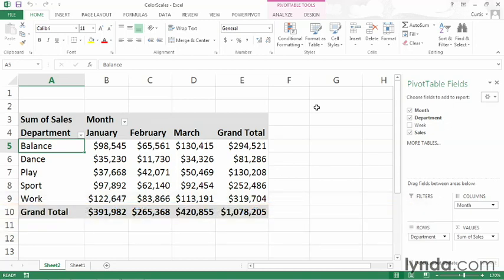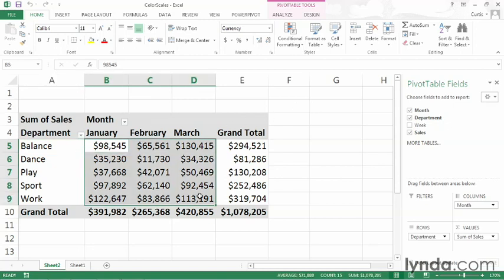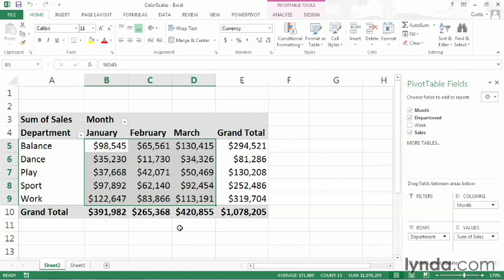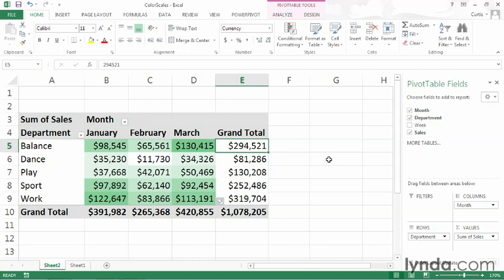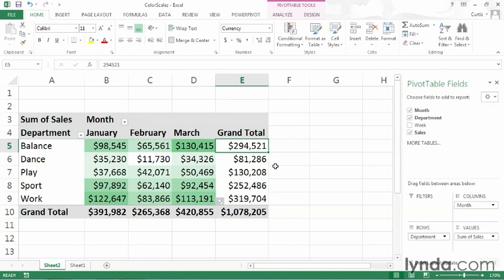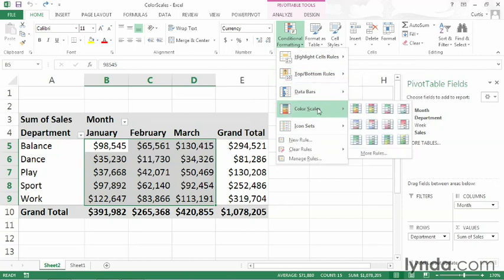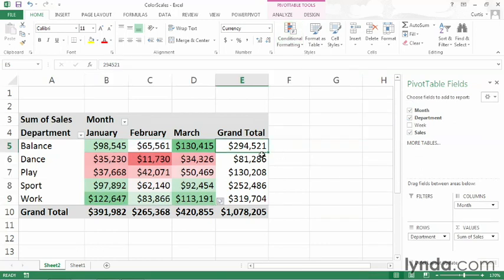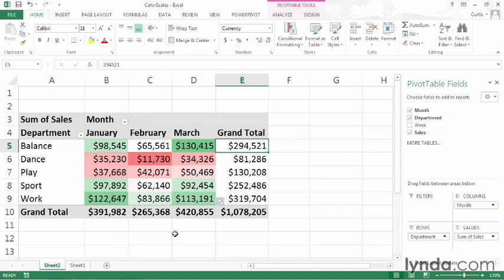6 4 colorscale